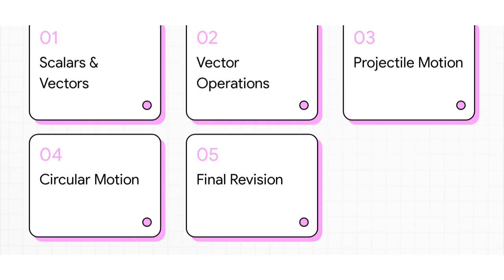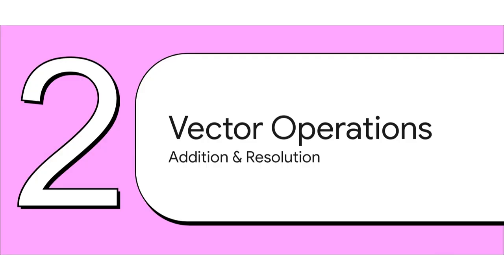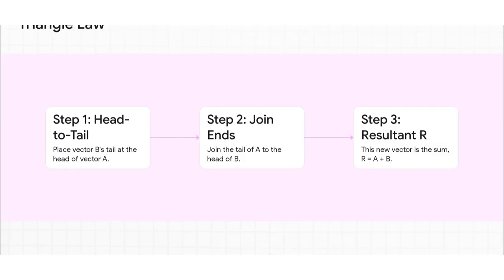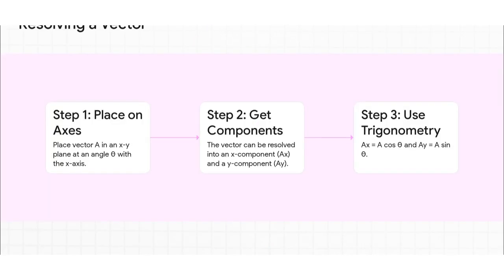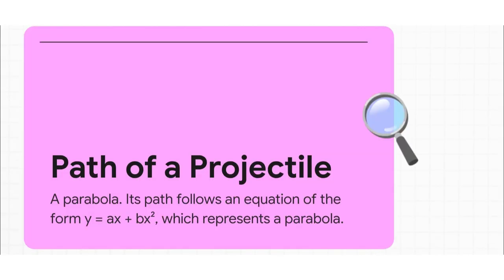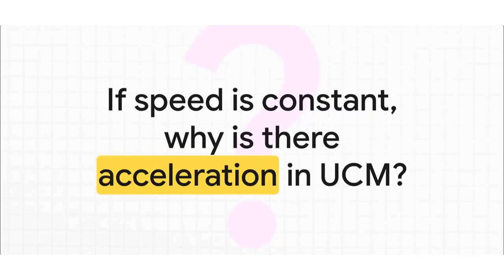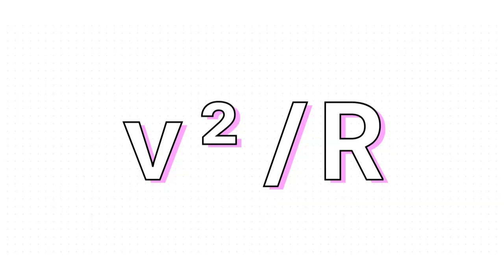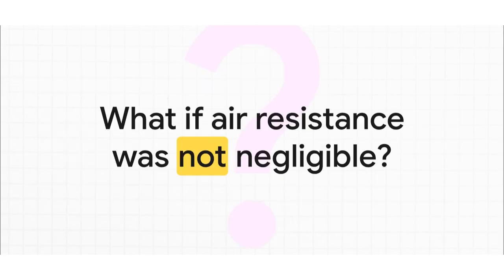Chapter 3 : MOTION IN A PLANE | NEET/JEE | NCERT | Physics | Class 11th | One Shot Lecture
In this one shot lecture, we will be covering Chapter 3 of Class 11th Physics, Motion in a Plane, which is a crucial topic for NEET and JEE aspirants. This video is designed to help students understand the concepts of Vectors, Projectile Motion, and Circular Motion, as outlined in the NCERT Physics textbook. Our expert teacher will take you through a comprehensive explanation of Motion in a Plane, covering all the important topics and examples, making it easy for you to grasp and retain. This video is perfect for students preparing for NEET 2026, JEE Main, and JEE Advanced, as well as those looking to score high in their Class 11th Physics exams. With this video, you'll be able to understand the complex concepts of Motion in a Plane and develop a strong foundation in Physics. So, let's dive in and make the most of this one shot lecture!